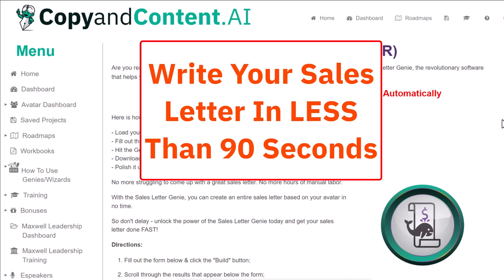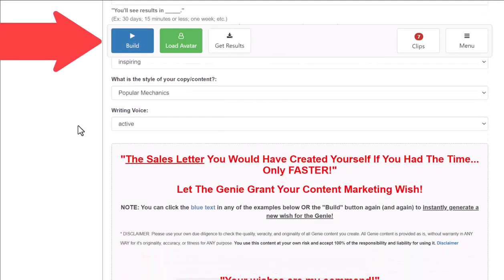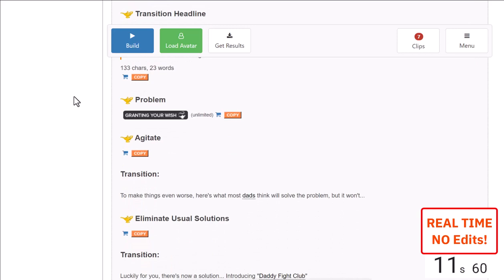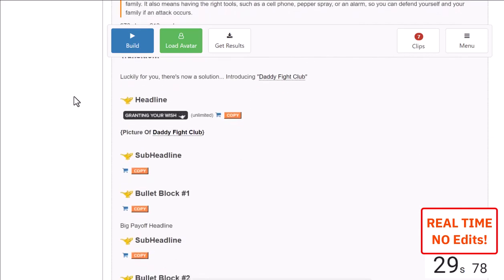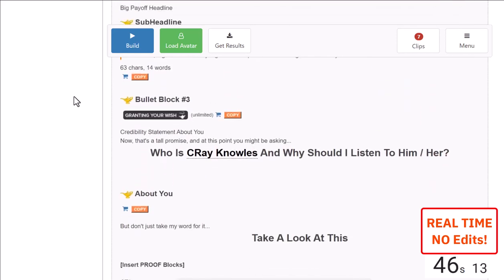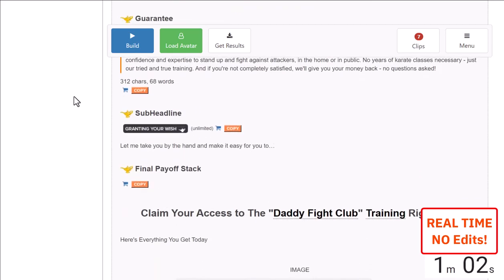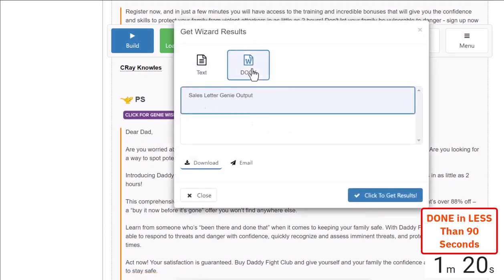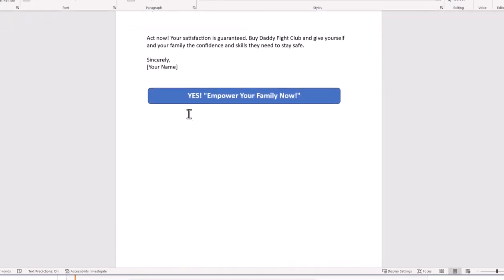Irresistible Sales Letter in 90 SECONDS with AI Genie ⏰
Create irresistible sales letters FAST with this new AI powered sales copy tool.

Do you ever feel like you're wasting hours, days, and maybe even weeks trying to write a sales letter? Imagine being able to create professional and persuasive sales letters in less than 90 seconds!

In this quick demo we’re using the Sales Letter Super Genie to create an entire sales letter in UNDER 90 seconds with a completed avatar.

What used to take hours, days and sometimes weeks can now be done in less than two minutes.

Now it’s your turn, unlock the power of the Sales Letter Super Genie today and get your sales letter done FAST!